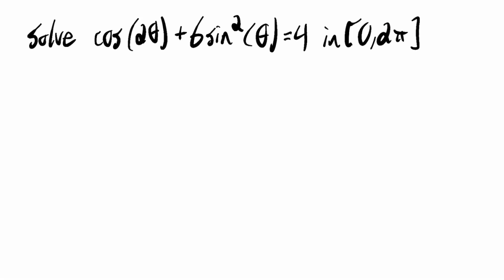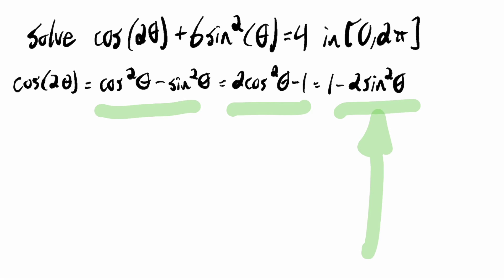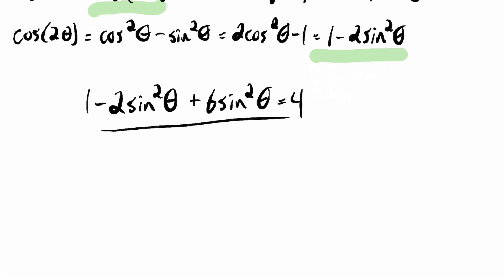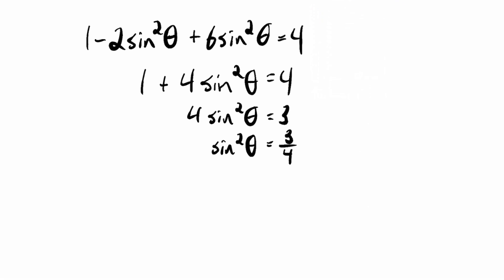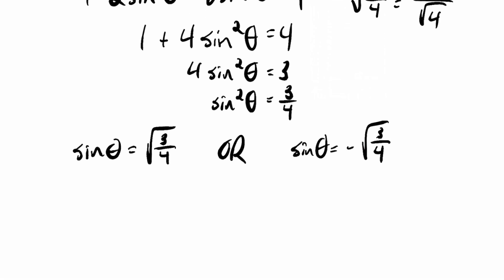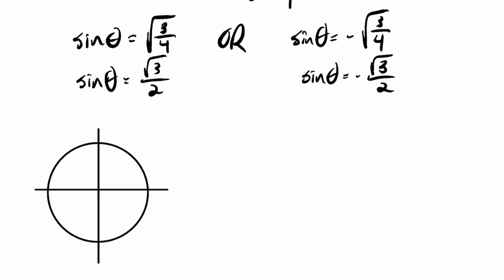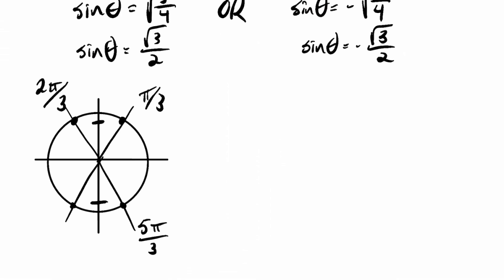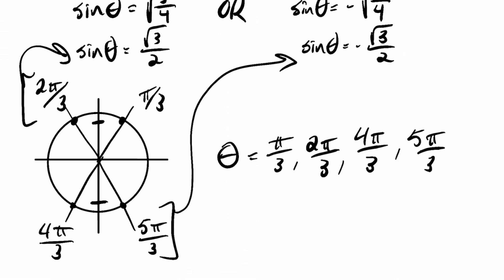MAT1093.006 Week of 3/30/20 Video 10